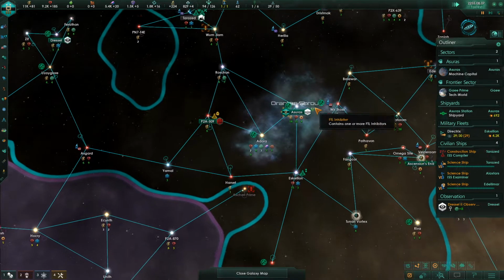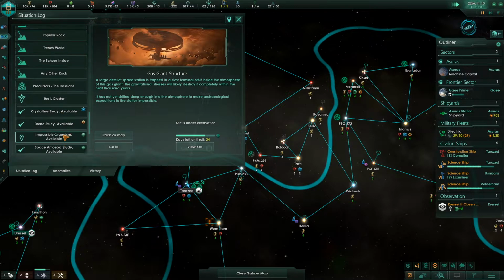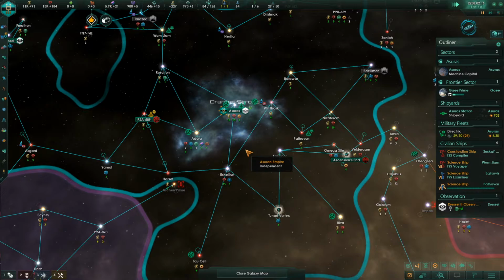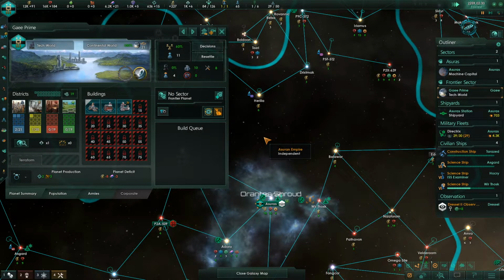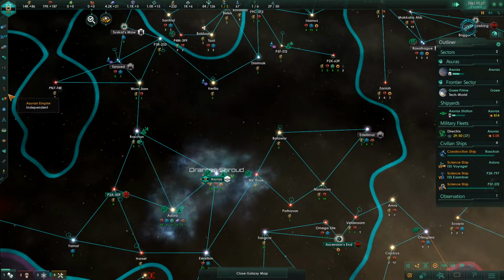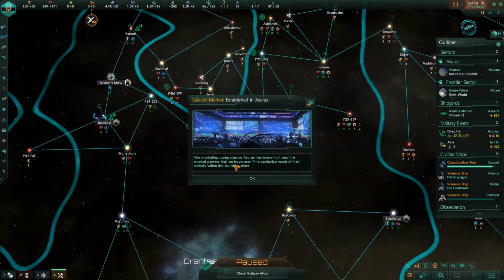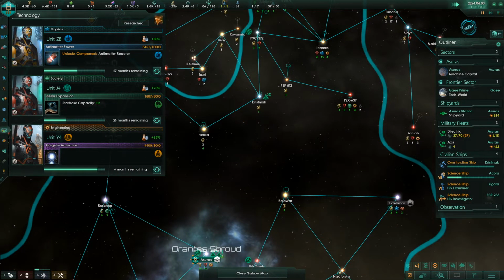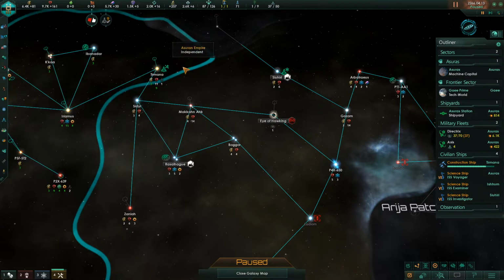Stellaris: Stargate Universe Mod - Asurans #5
This has been a long time coming but I am finally playing some Stellaris again, and being me with some Stargate Mods!